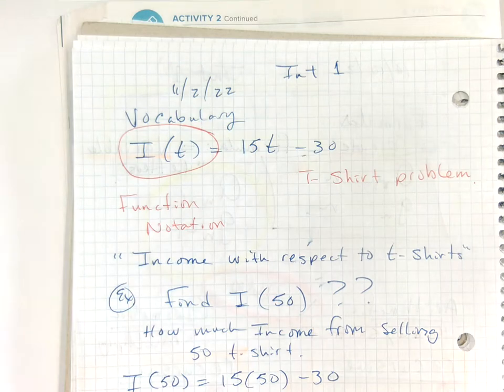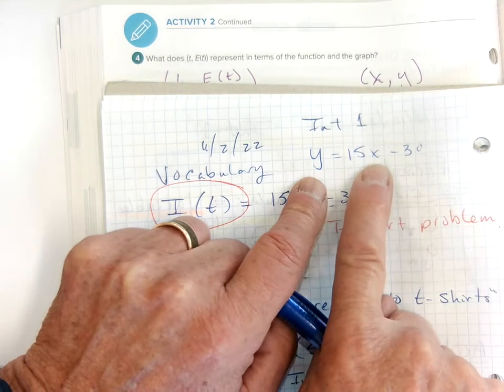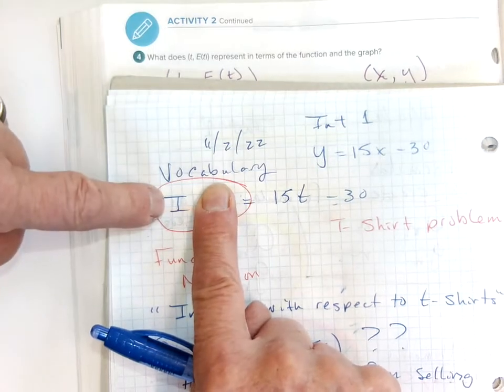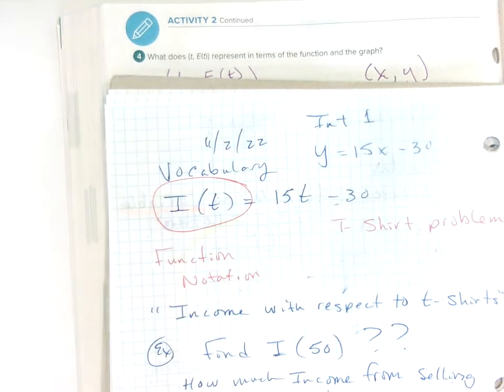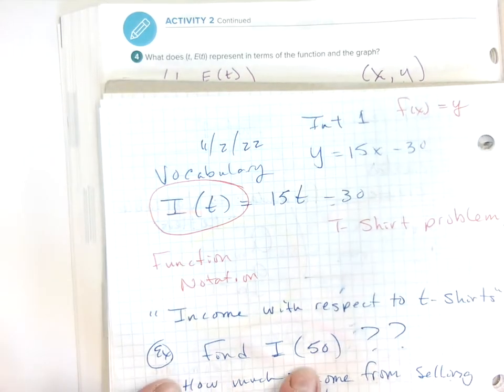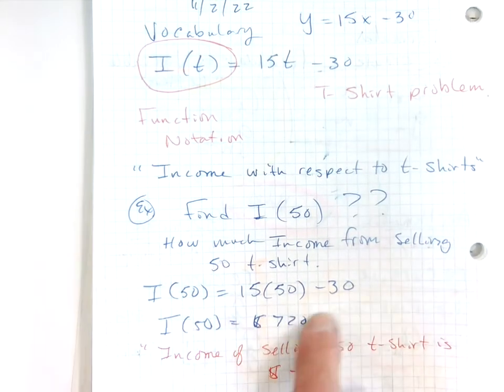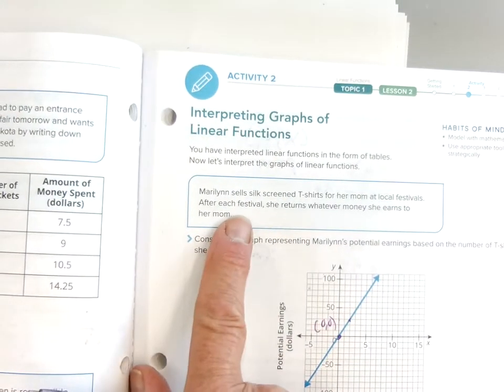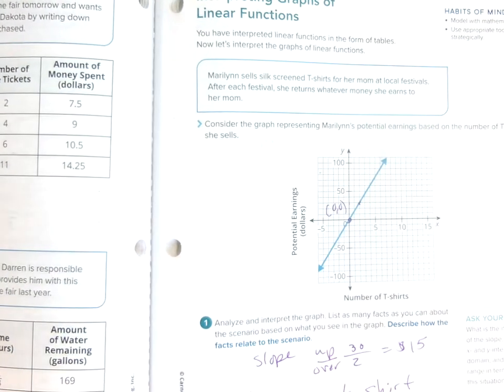Int 1 M2 T1 lesson 2 2